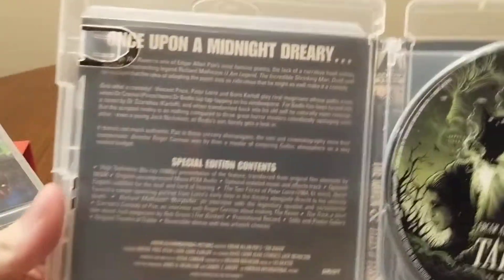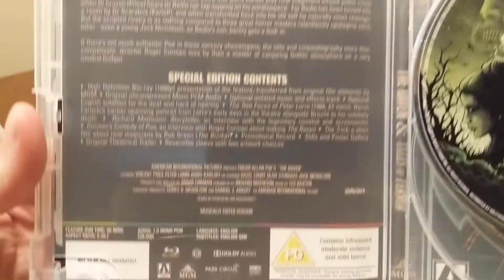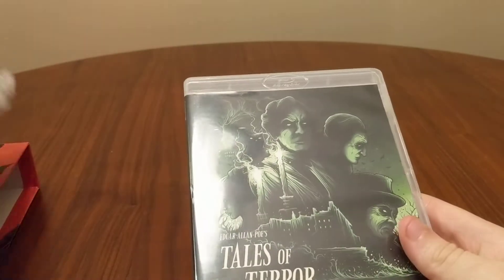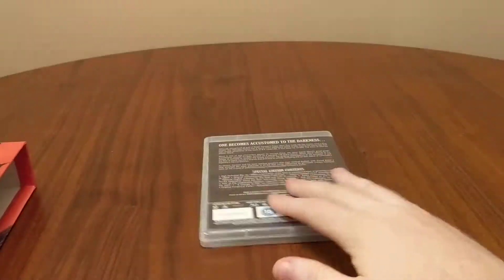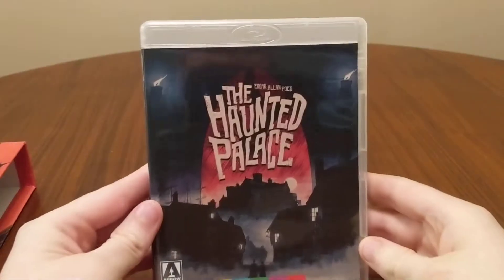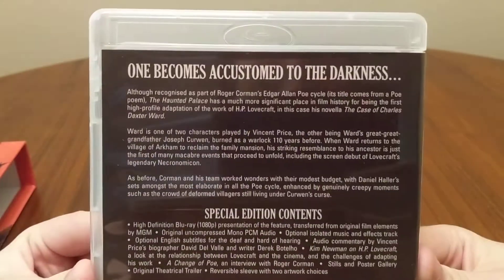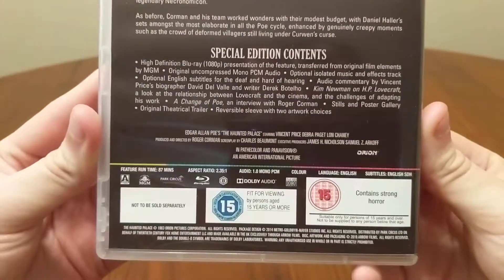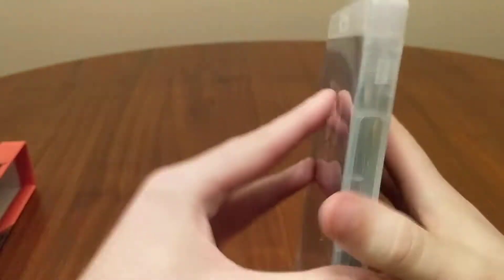Vincent Price in Six Gothic Tales Dir. Roger Corman Arrow Video Blu-Ray Boxset Unboxing